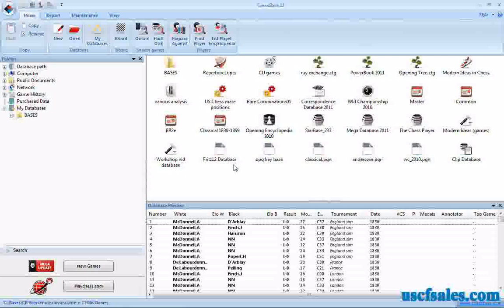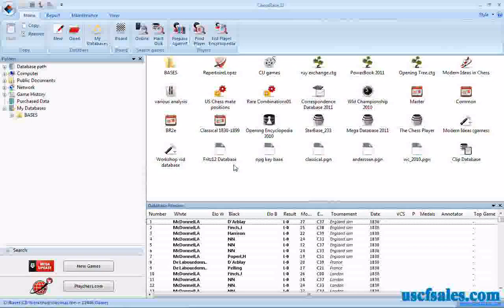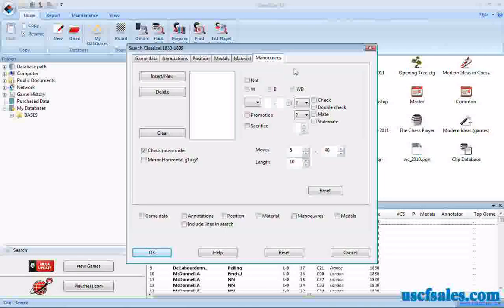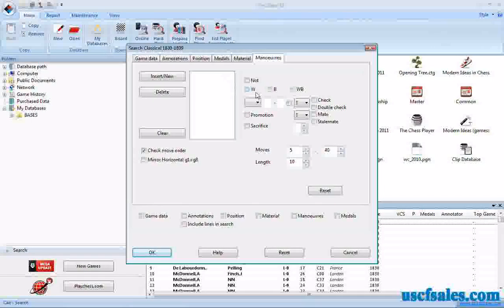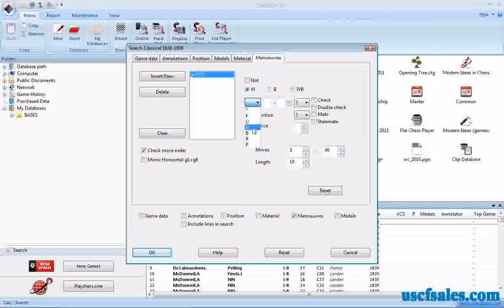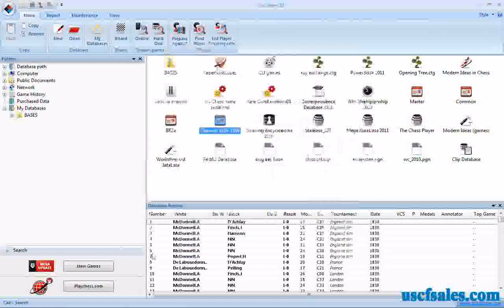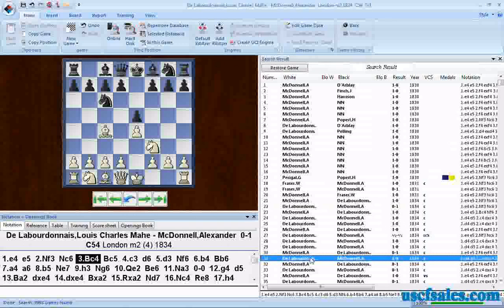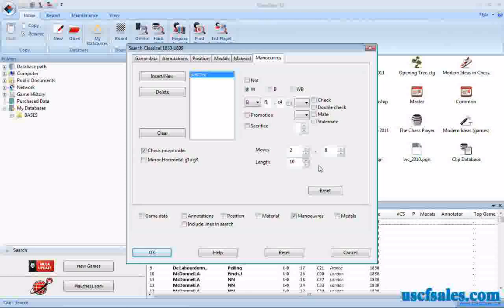Simple piece maneuver searches in a chess game database (ChessBase Tip #0017)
USCF Sales ) brings you another ChessBase chess software tip, presented by Steve Lopez (a renowned chess software authority for two decades). In this HD video, Steve begins a multi-part examination of maneuver searches in ChessBase 11, teaching you the basics of how to write effective search parameters to find specific piece movements in the chess games from your database.